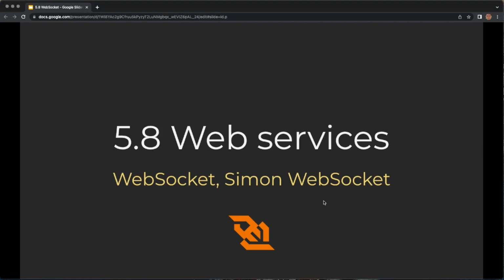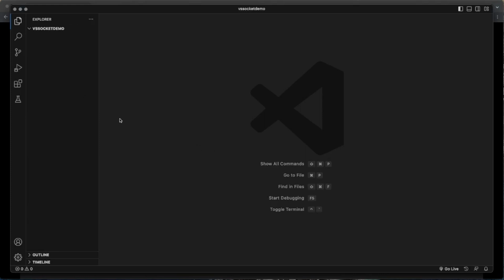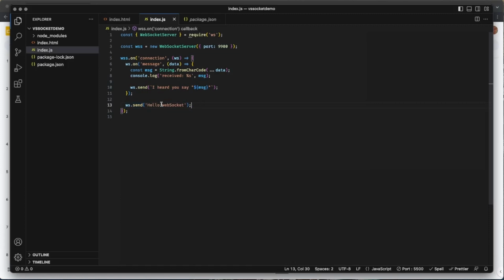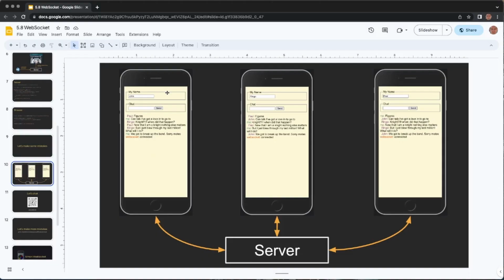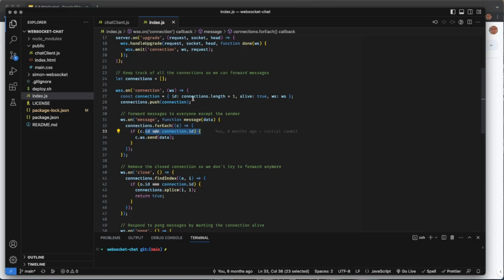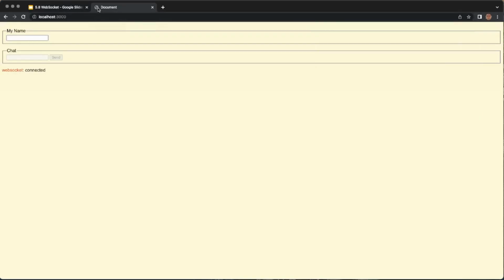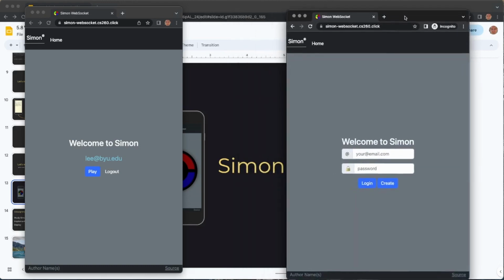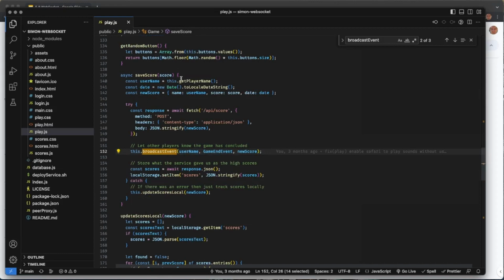CS 260 Simon WebSocket